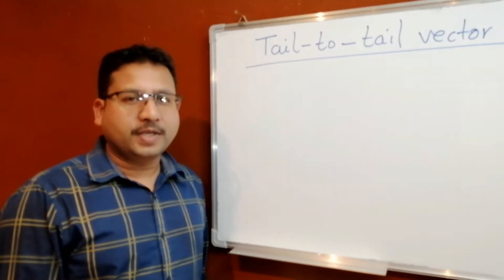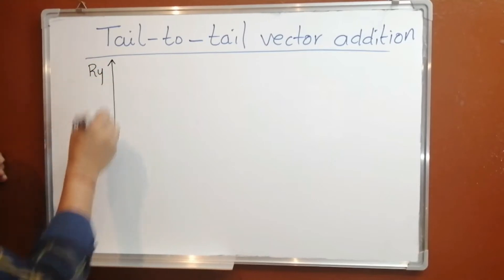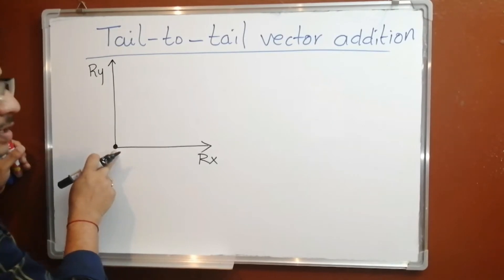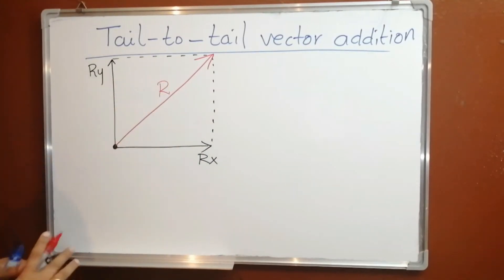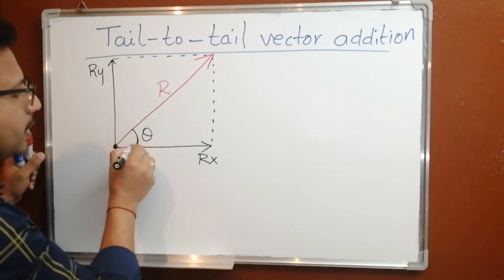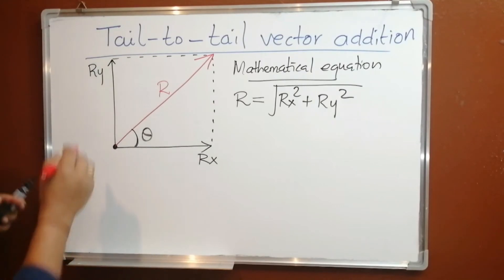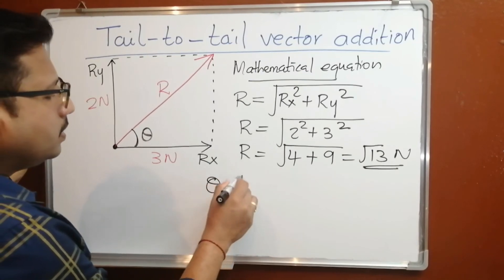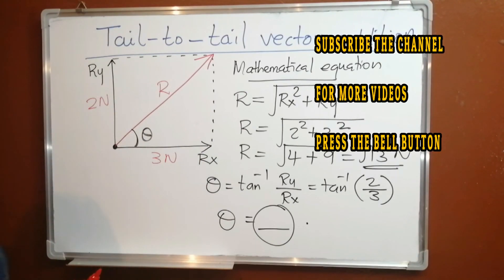TAIL TO TAIL VECTOR ADDITION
tail to tail vector addition is an important topic for a grade 11 children.
This video shows the easy method to solve the vector addition.